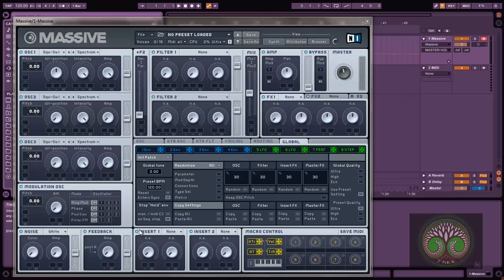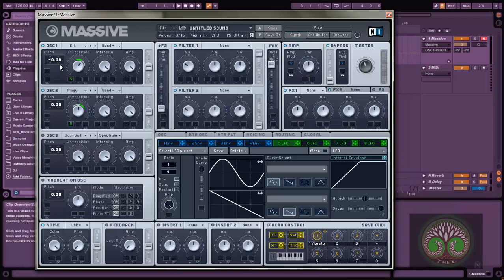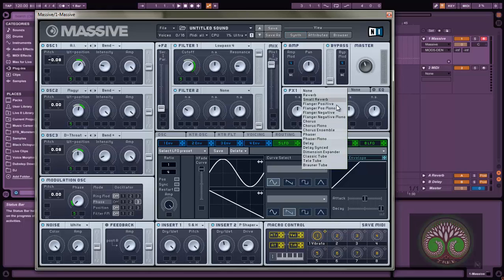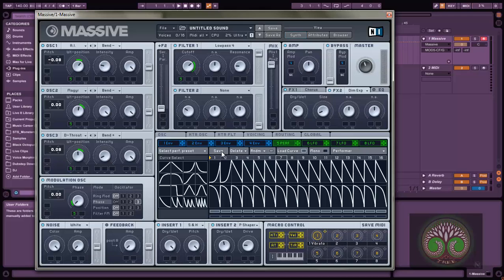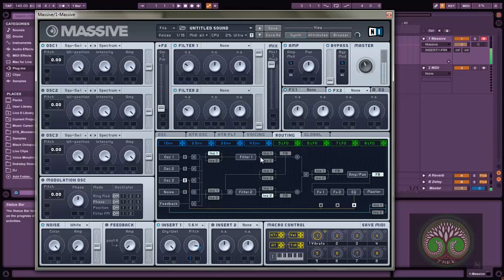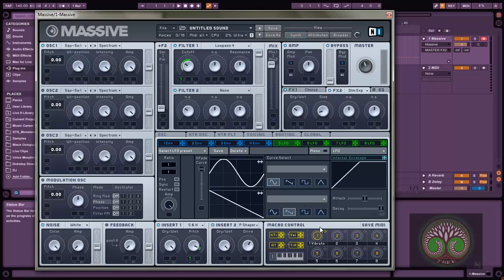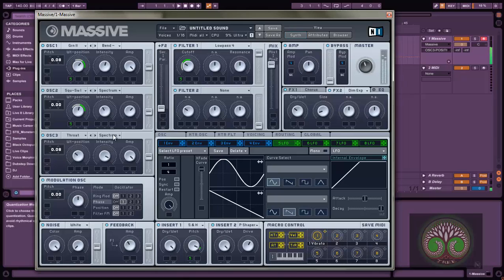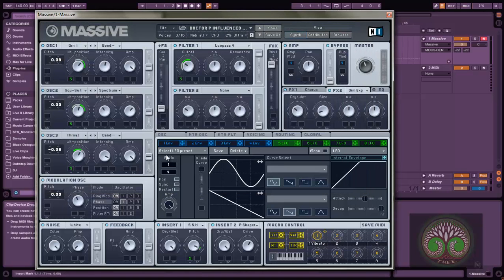Tutorial Tuesday w/ Tree Ep. 3 - Doctor P Influenced Wobbles in Massive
Once again my apologies for the humming in the mic, once my college kid budget can afford one, it'll be one of the first things I buy!
We are working in Massive, I synthesize two sounds in this tutorial, both have a Doctor P influence! Thanks!